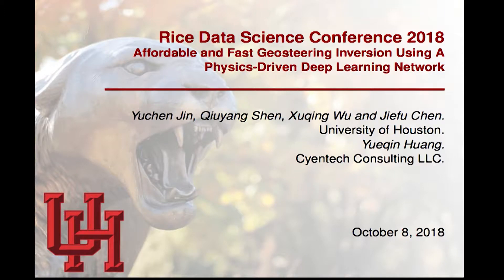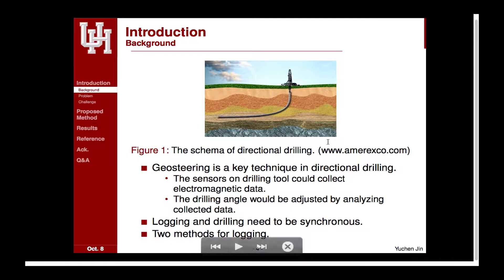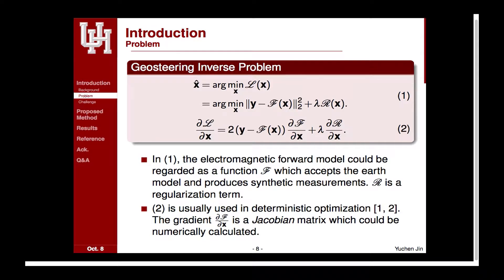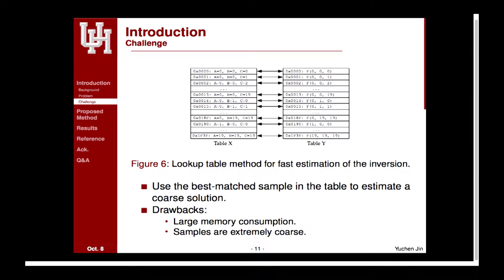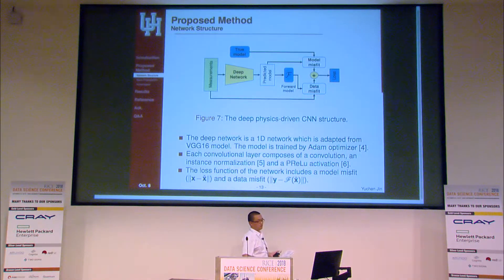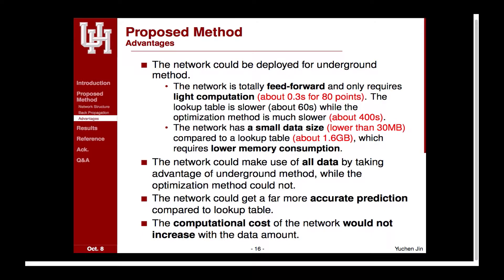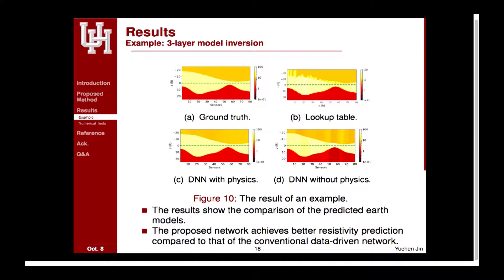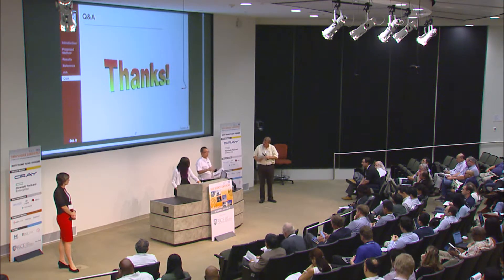Yuchen Jin - Affordable & Fast Geosteering Inversion Using a Physics-Driven Deep Learning Network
Rice University 2018 Data Science Conference

Yuchen Jin of University of Houston